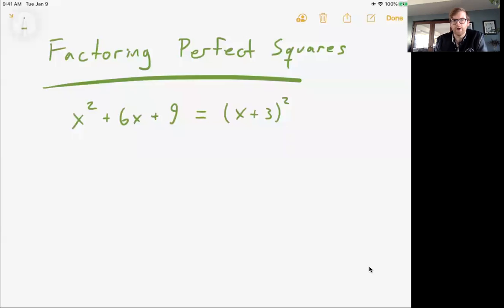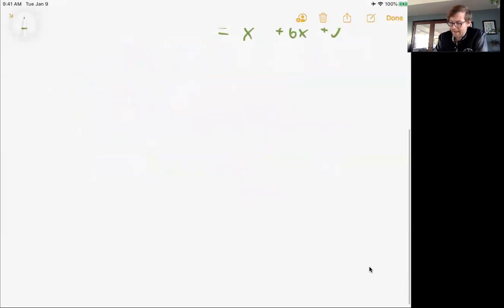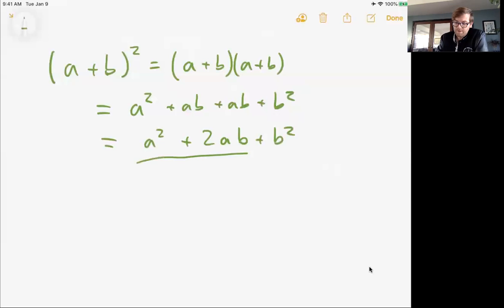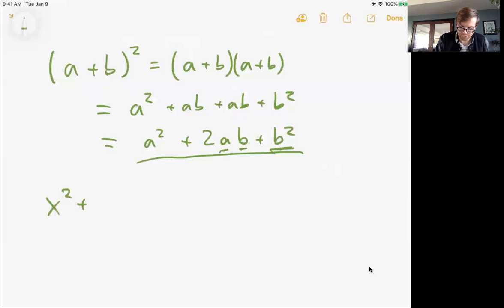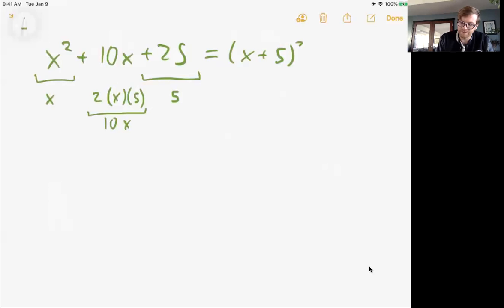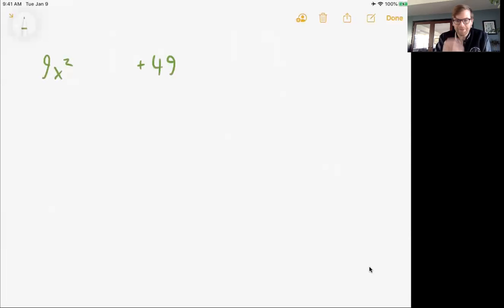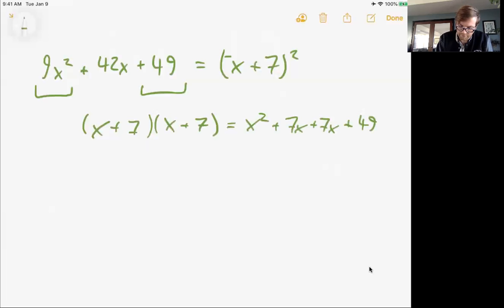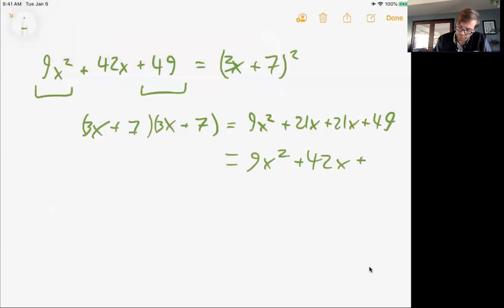Factoring Perfect Squares (Factoring Basics part 4)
BTW, here's how it works: If I tutor you then you will get better grades with less stress. Also, if you have no money just ask your parents to pay for tutoring. They will because they love you and want you to do well in school.

The first 30 minute session is just $5! (just use the code '5BUCKS' when you sign up for it)